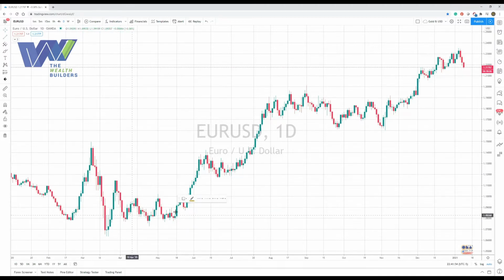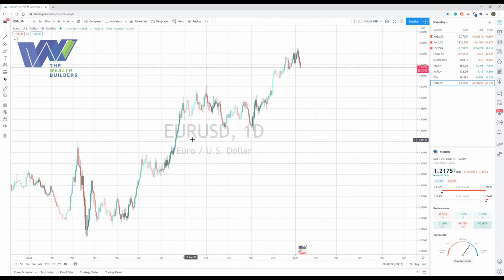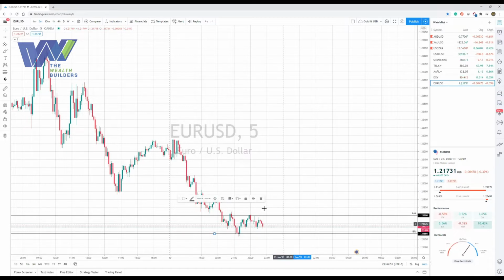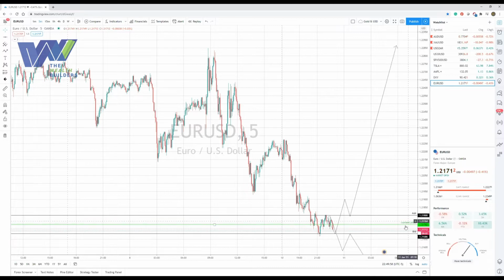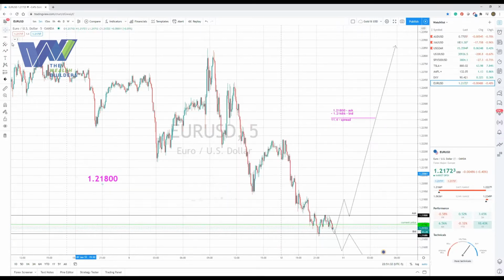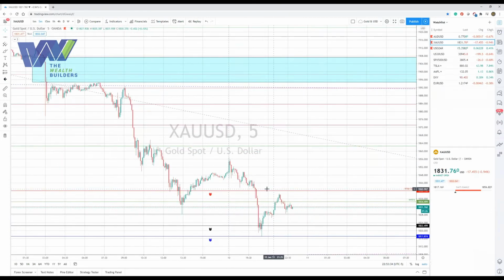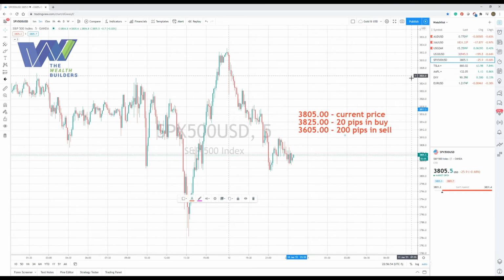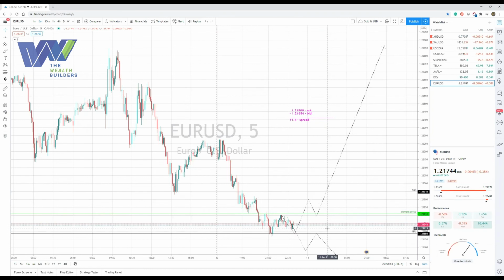Pips and Spreads